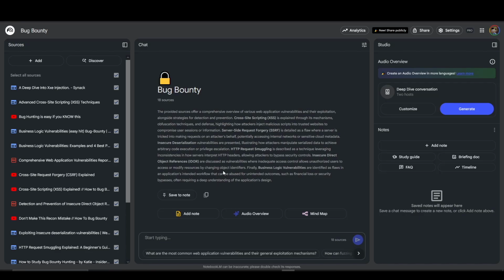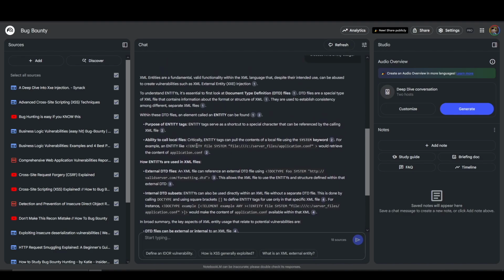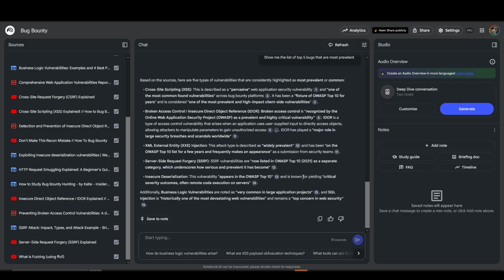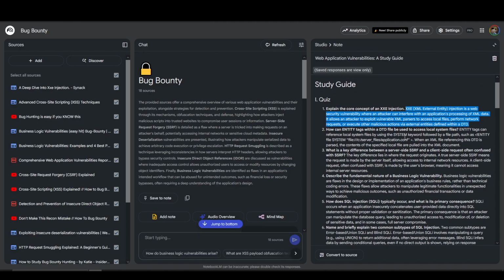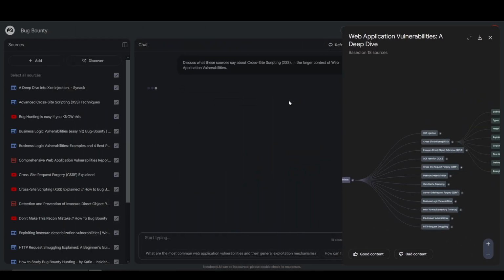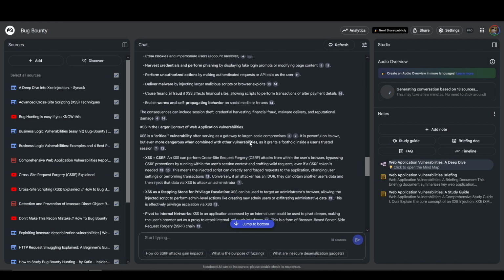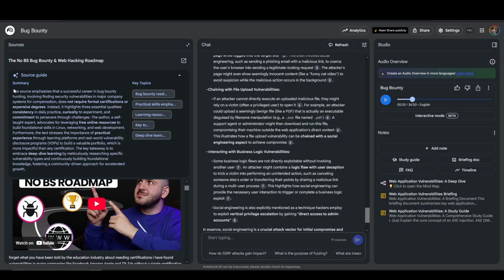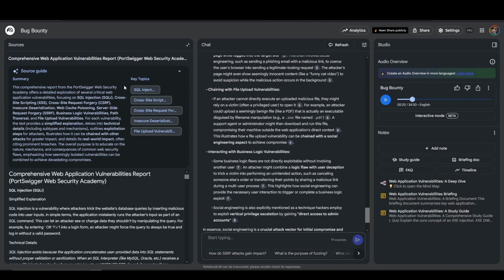How to become smarter with NotebookLM (bug bounty in this case)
This video goes over using NotebookLM to help study for any topic but for this example, bug bounty. I find it is really helpful to learn any technical topic.